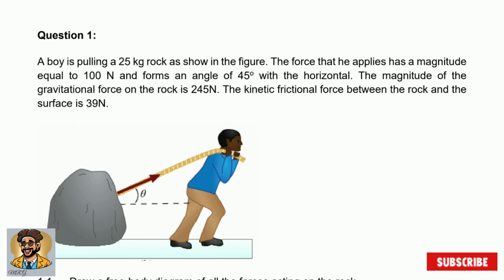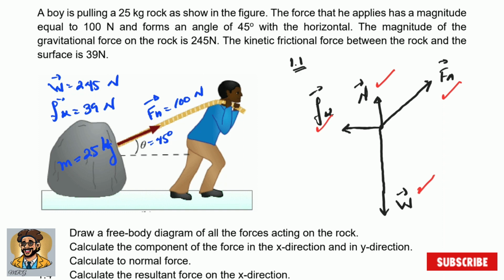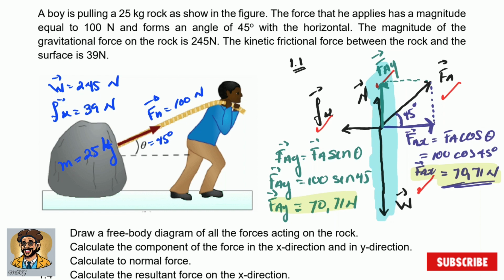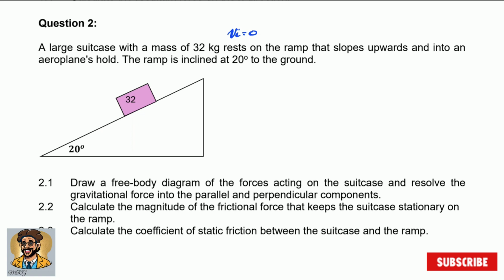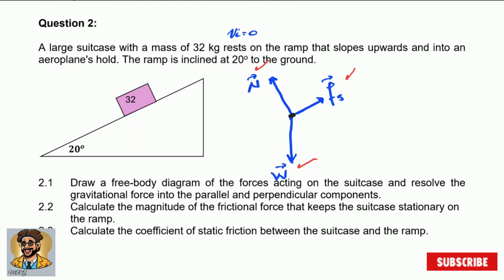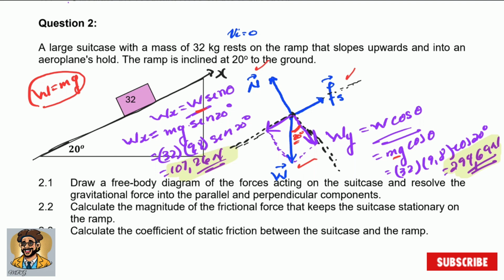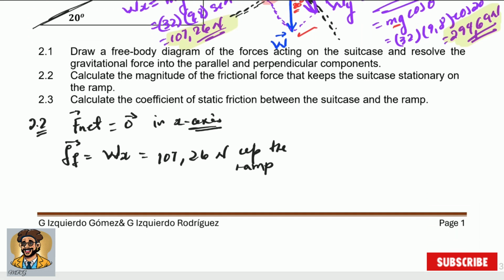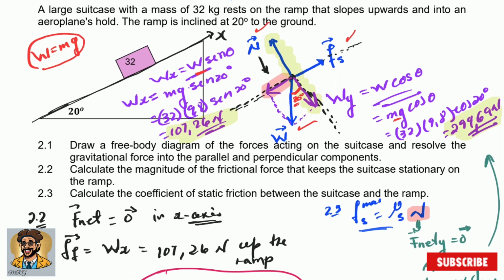Practice question on free body diagram, frictional force and normal force.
Here some question to practice.
Question 1:
A boy is pulling a 25 kg rock as show in the figure. The force that he applies has a magnitude equal to 100 N and forms an angle of 45o with the horizontal. The magnitude of the gravitational force on the rock is 245N. The kinetic frictional force between the rock and the surface is 39N.

SEE PICTURE IN THE THUMANIL ON IN THE VIDEO 👀👀👆👆

1.1 Draw a free-body diagram of all the forces acting on the rock.
1.2 Calculate the component of the force in the x-direction and in y-direction.
1.3 Calculate to normal force.
1.4 Calculate the resultant force on the x-direction.

Question 2:
A large suitcase with a mass of 32 kg rests on the ramp that slopes upwards and into an airplane's hold. The ramp is inclined at 20o to the ground.

2.1 Draw a free-body diagram of the forces acting on the suitcase and resolve the  gravitational force into the parallel and perpendicular components.
2.2 Calculate the magnitude of the frictional force that keeps the suitcase stationary on the ramp.
2.3 Calculate the coefficient of static friction between the suitcase and the ramp.